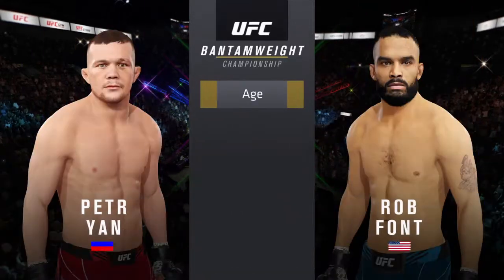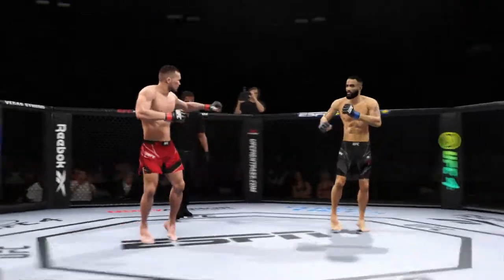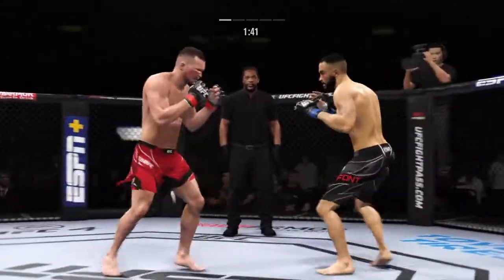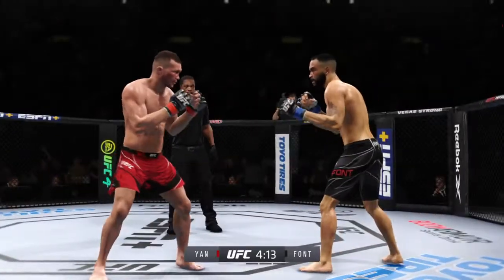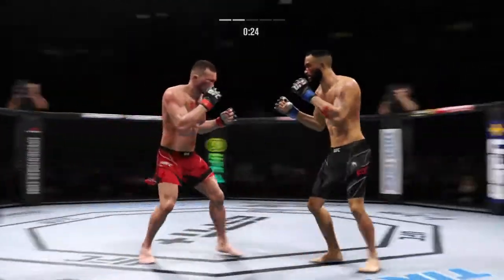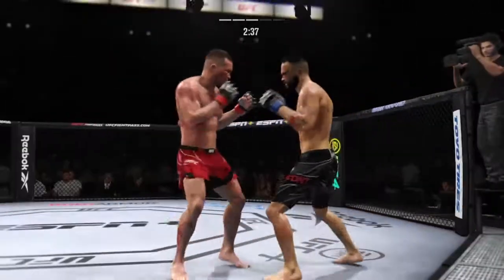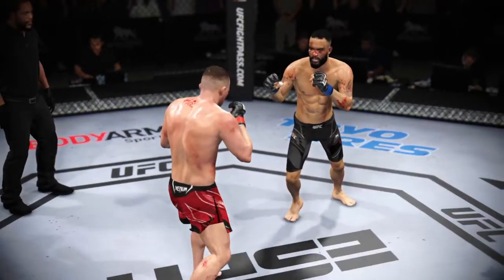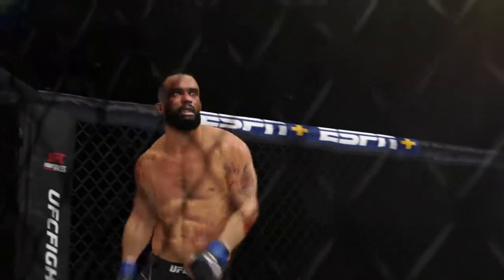Petr Yan vs Rob Font (EA Sports UFC 4)